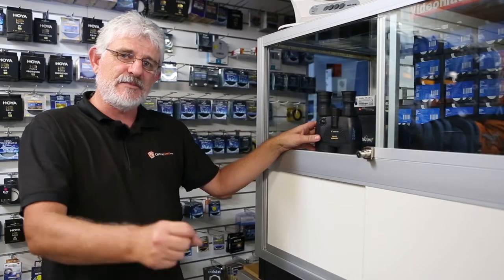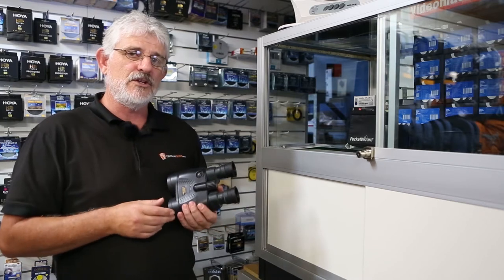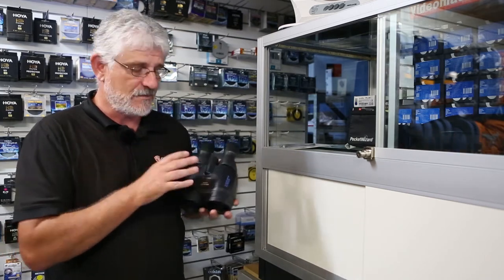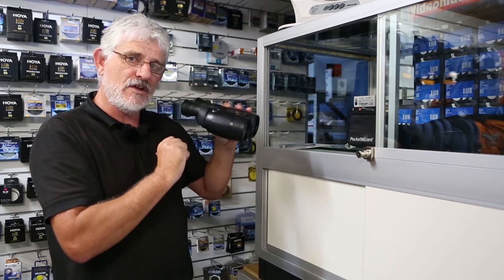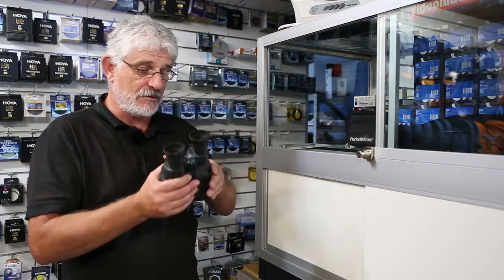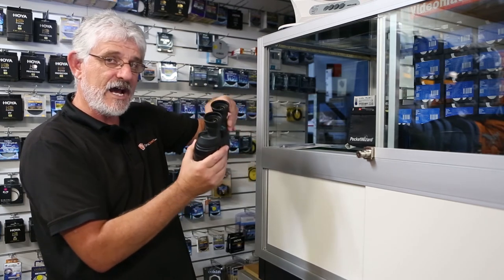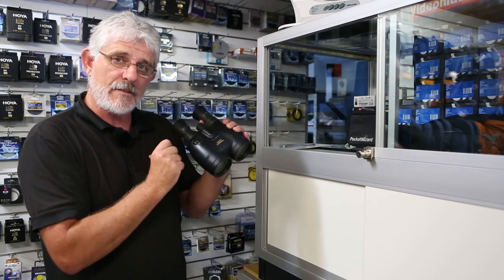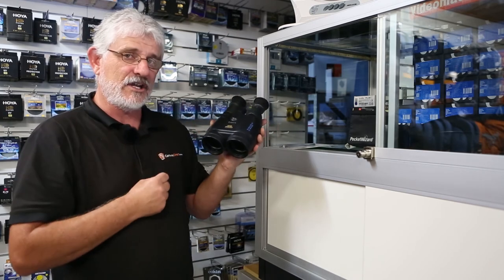Canon Image Stabilised Binoculars Review | Cameras Direct Australia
What is so good about a set of Canon stabilised binoculars?